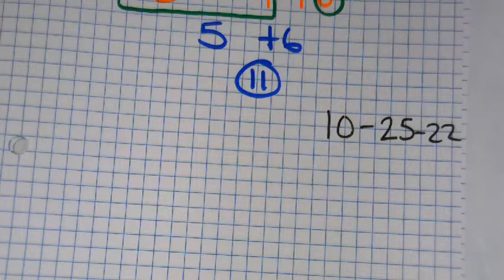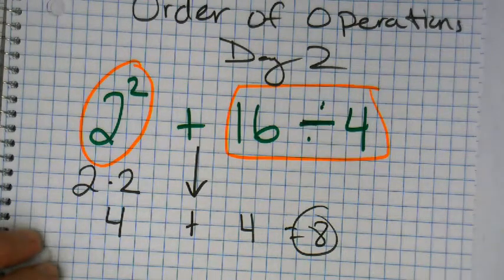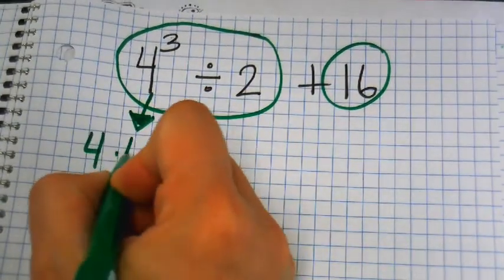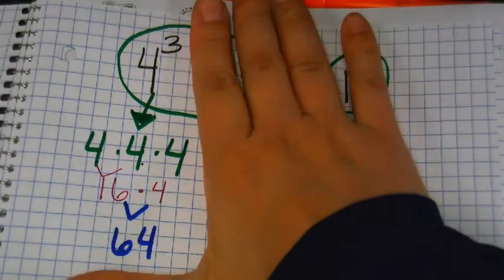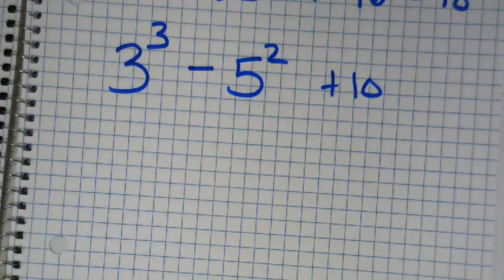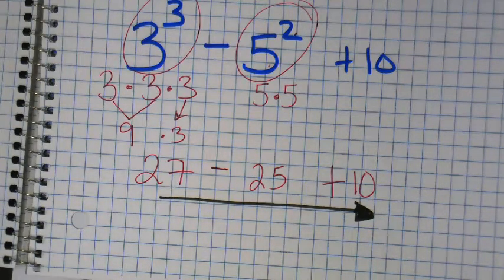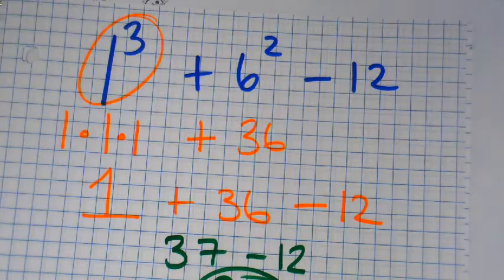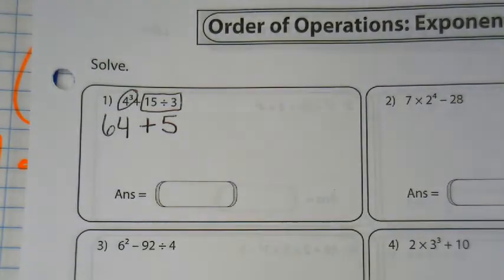Order of Operations